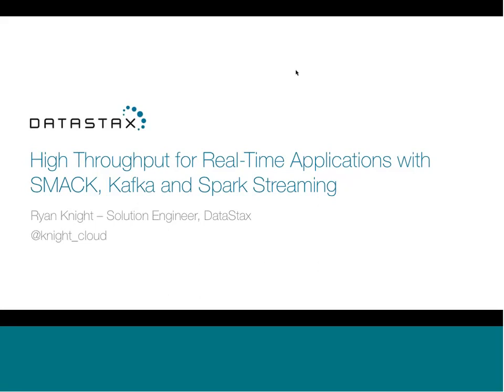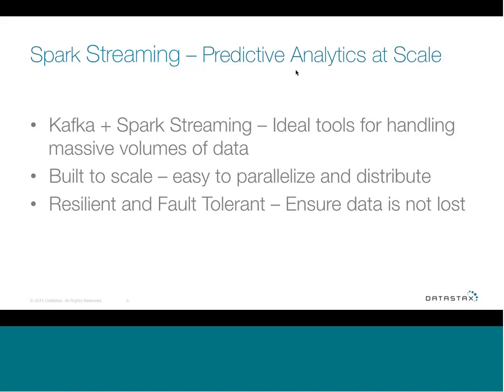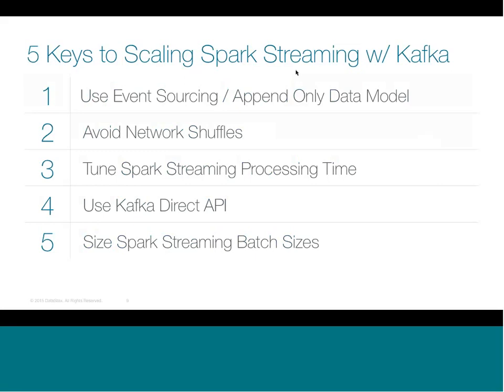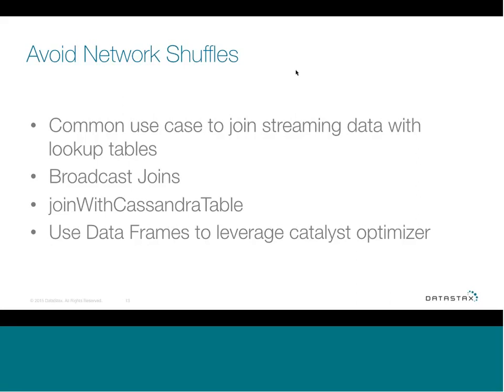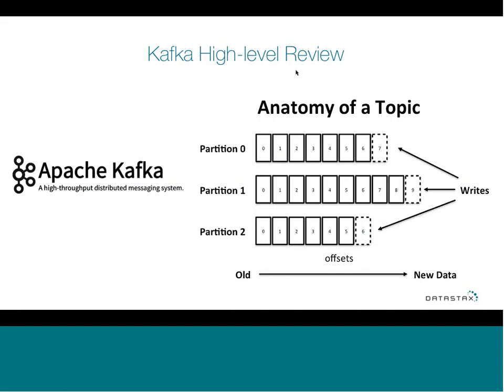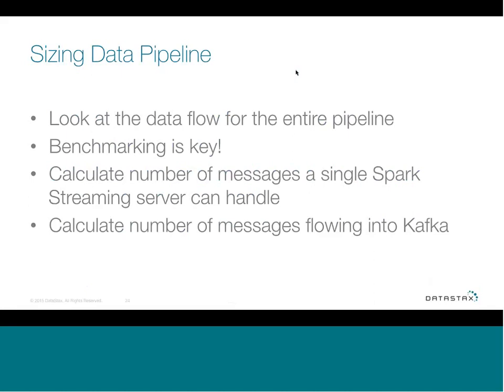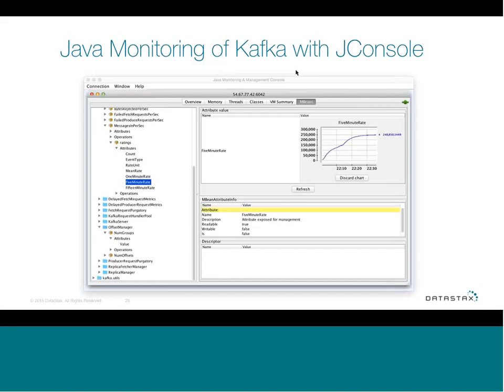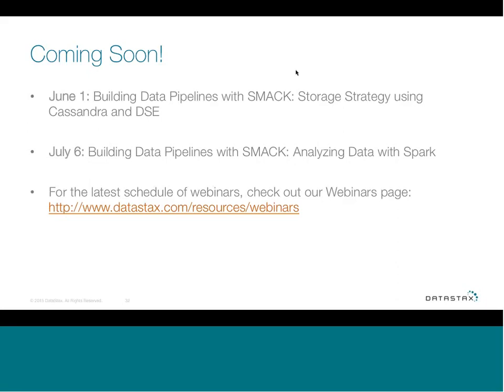Webinar How to Achieve High Throughput for Real Time Applications with SMACK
Learn how to achieve high throughput processing for real-time applications using SMACK, Apache Kafka and Spark Streaming. Customers today expect immediate response times with their daily interactions - whether it’s conducting a search for a product, using a service, placing an order, or asking a question - it doesn’t matter. Making your customers wait results in lost sales and increased churn. Developing a real-time application that can provide the instantaneous response times that your customers expect is critical for a competitive advantage.

Please check out for our huge selection of free on-demand webinars!